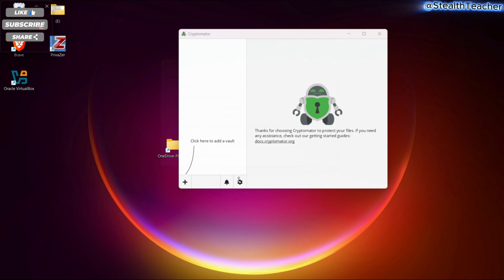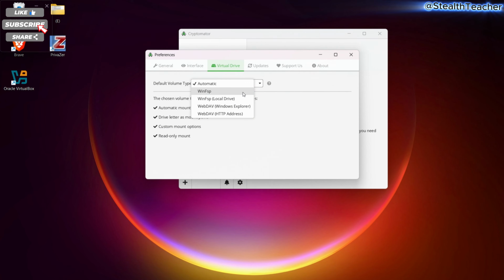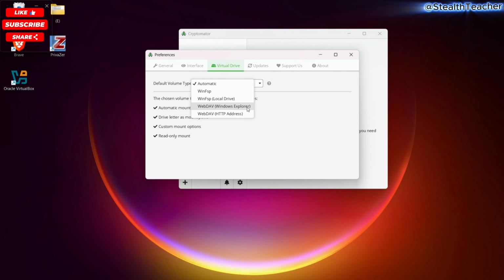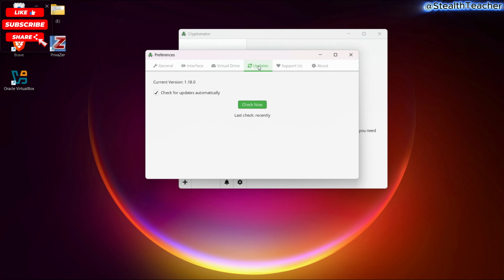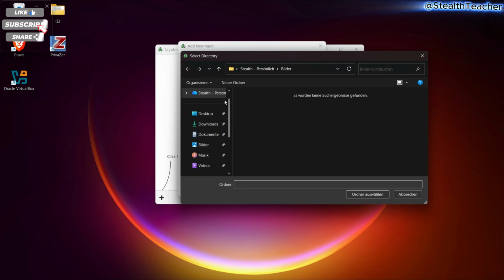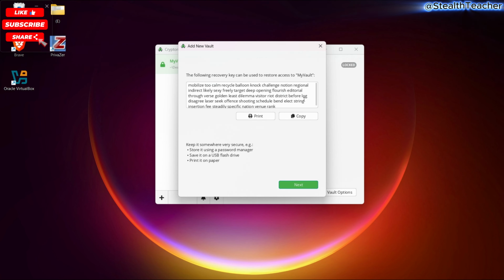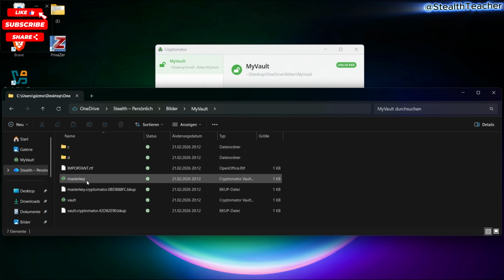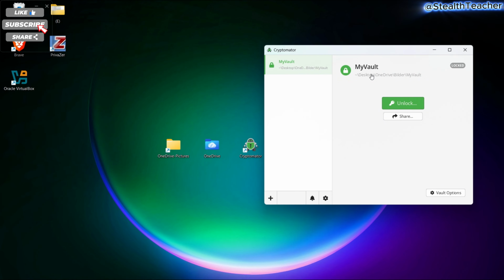Your Cloud Files Aren’t Private? Encrypt Them with Cryptomator 🔐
🔥 STOP TRUSTING Big Tech With Your Private Files
Encrypt BEFORE Upload – True Zero-Knowledge with Cryptomator 2026! 🔒☁️💥

⏱ TIMESTAMPS
0:00 – Start: Introducing Cryptomator
0:57 – Let’s get started (best settings 2026)
3:05 – Create a new Vault
4:16 – Unlock your new Vault
4:42 – Transferring files securely into the Vault
5:05 – Outro (Thanks for watching)

Tired of Google, Microsoft, Dropbox & Co. reading your private files?
In this complete 2026 Cryptomator masterclass I show you exactly how to encrypt your files on your own computer BEFORE they ever leave your device — so no cloud provider can ever access or read your data again.
✅ True Zero-Knowledge Encryption (they see nothing)
✅ Works with ANY cloud service (Google Drive, Dropbox, OneDrive, pCloud, Synology, Nextcloud…)
✅ Best settings & Volume Types fully explained (WinFsp vs Local Drive vs WebDAV)
✅ Step-by-step from first setup to daily secure workflow
This is the most up-to-date and comprehensive Cryptomator guide available in 2026. Perfect for beginners and power users alike.

🔍 What You’ll Master:
🛡️ Real client-side zero-knowledge encryption explained
🔐 How to create and unlock encrypted Vaults safely
📁 Secure file transfer into your protected vault
⚙️ Optimal settings & volume types for maximum security & speed
🌐 Turn any cloud into a truly private, unreadable storage

Privacy in 2026 is non-negotiable.
Encrypt locally. Take back full control of your data today.

👉 Like this video if it helped you stay private in 2026!